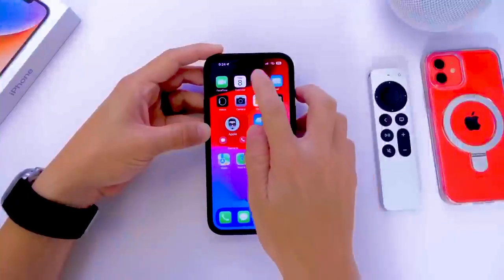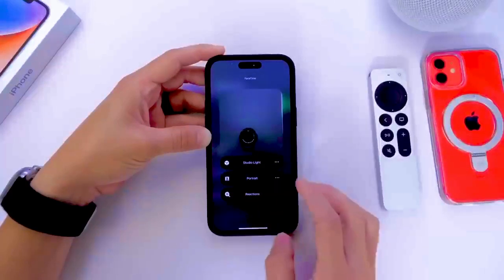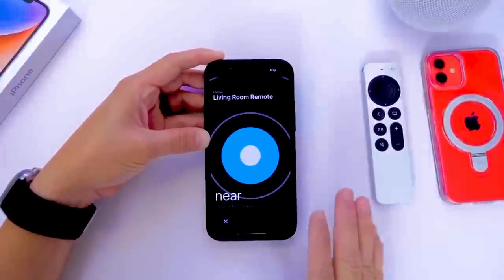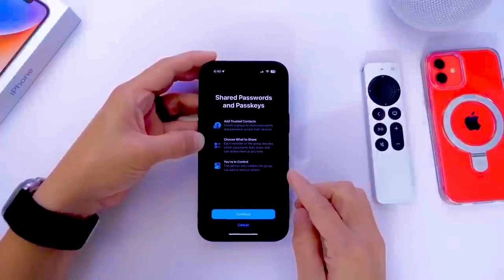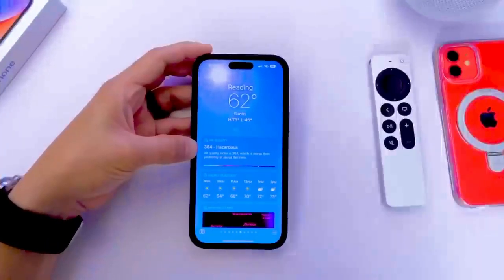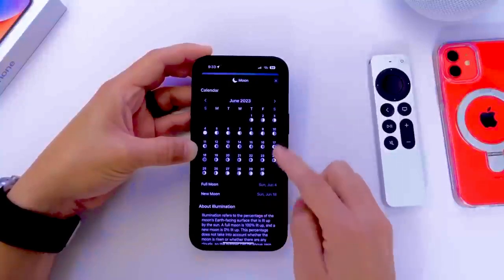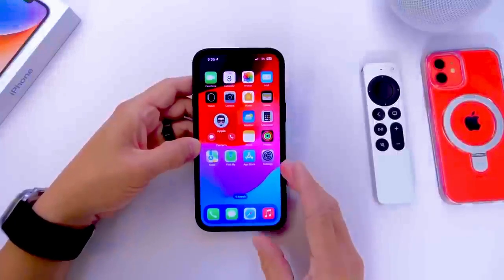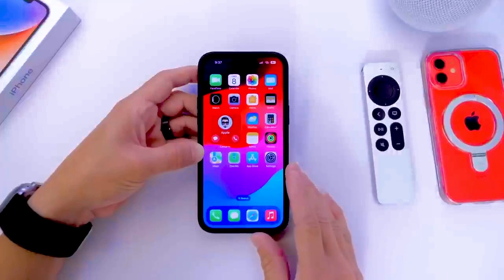iOS 17 hidden features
iOS 17 best hidden features